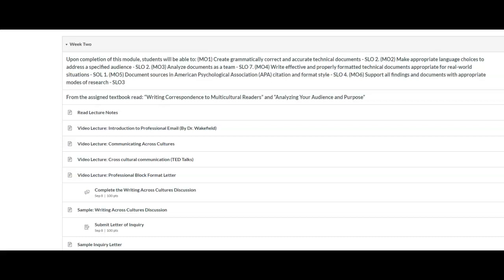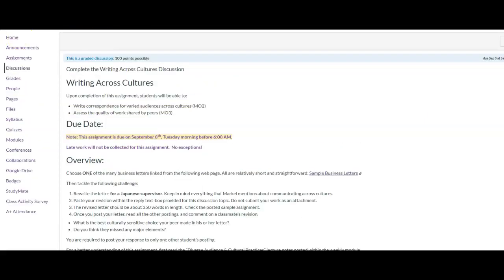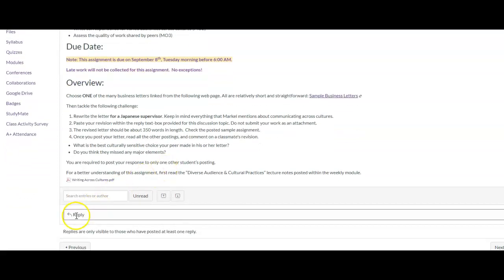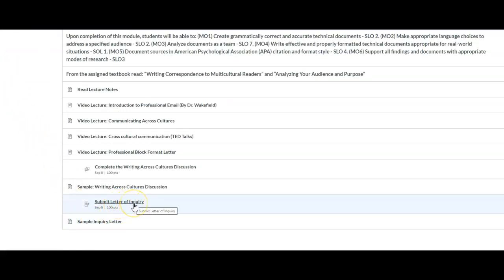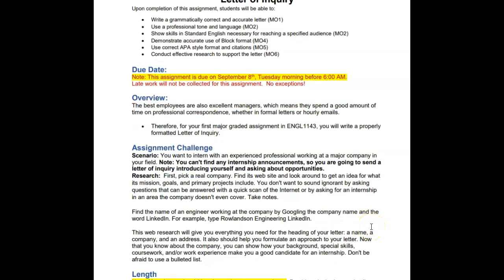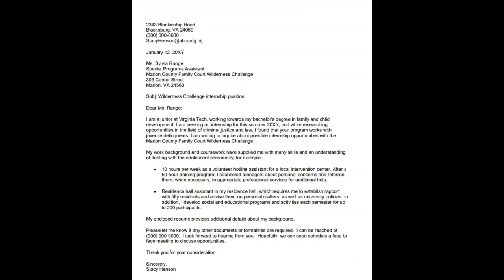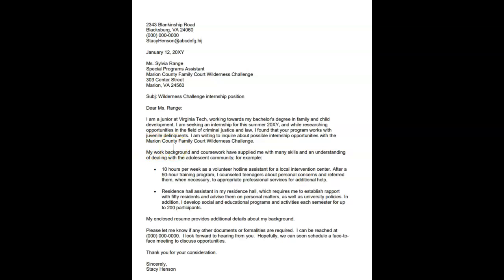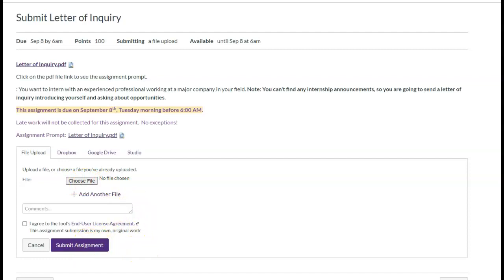Week Two - PVAMU (Inquiry Letter)